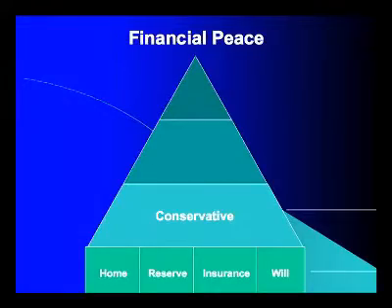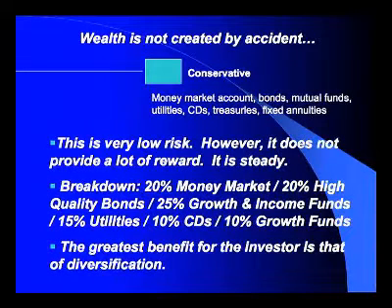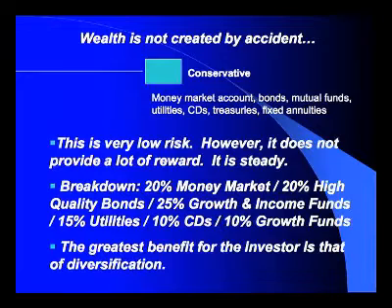Gene Strite - Part 2: Financial Foundations for a Successful Life - Kingdom Business Association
Gene Strite describes how he and others built on a financial foundation in planned conservative, enterprising, and speculative ways. Part of Gene Strite's "Wealth Generation" series which can be purchased from MorningStar using your KBA member discount.